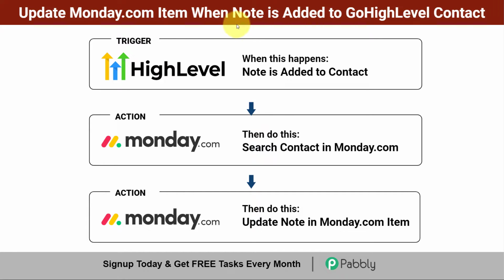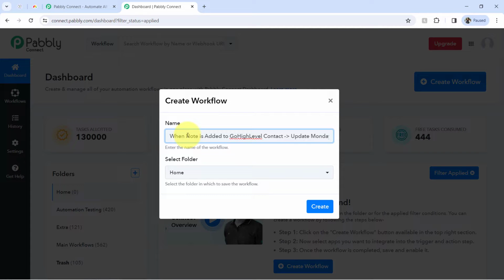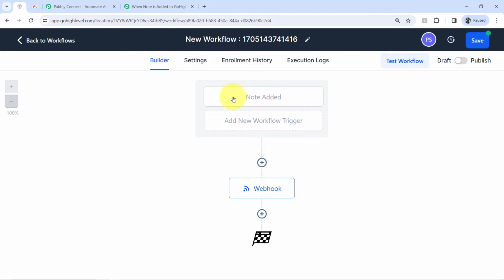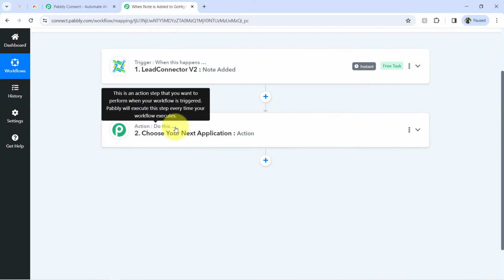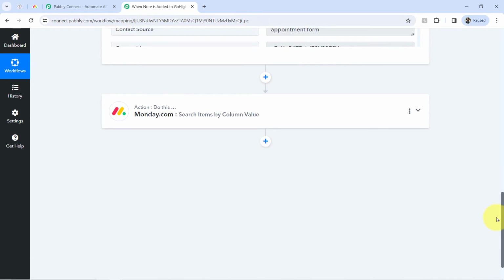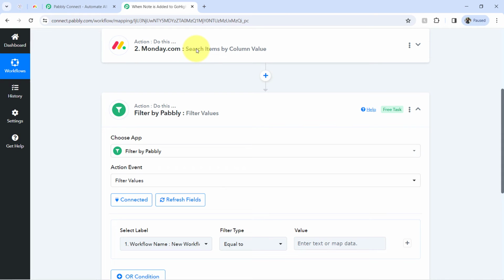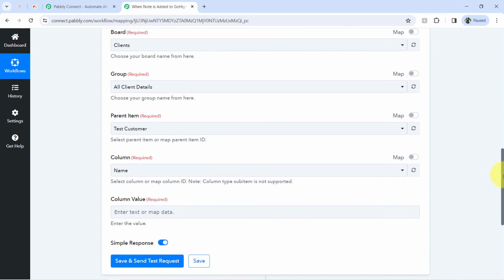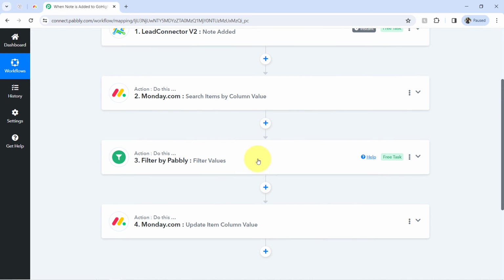How to Update Monday.com Item When Note is Added to GoHighLevel Contact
In this video, we'll guide you through the process of automatically updating a Monday.com item when a note is added to a GoHighLevel contact. Enhance your communication and keep your project management data in sync.

📦 Key Highlights:

Introduction to Integration: Discover the benefits of integrating GoHighLevel and Monday.com for seamless project management updates.

Setting Up Pabbly Connect: Dive into the step-by-step process of connecting GoHighLevel to Monday.com using Pabbly Connect for a smooth integration.

Updating Monday.com Item on Note Addition: Learn how to configure the system to automatically update a Monday.com item when a note is added to a GoHighLevel contact, ensuring real-time project management updates.

1. Automation: Pabbly Connect offers automation capabilities that can help you automate mundane and repetitive tasks. This allows you to save time, money and resources.

2. Integration: Pabbly Connect provides a wide range of integrations so that you can connect different web services with each other. This helps you to create smarter workflow processes and make your business more efficient.

3. Security: Pabbly Connect takes security seriously and provides an industry-standard security system to protect your data and applications.

4. Scalability: Pabbly Connect is highly scalable and allows you to easily add new applications and services to your workflow.

 5. Cost-effective: Pabbly Connect is cost-effective and provides plans for different business sizes.